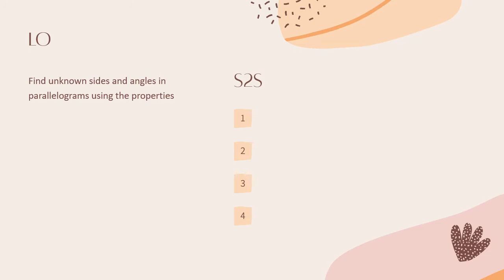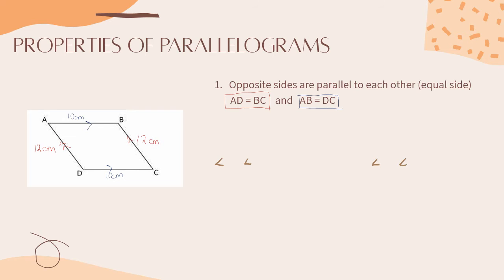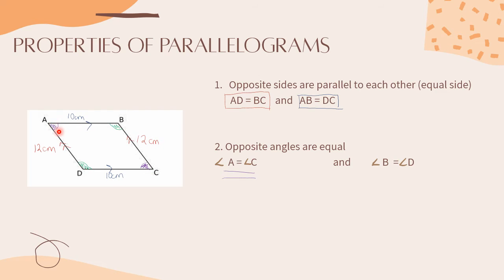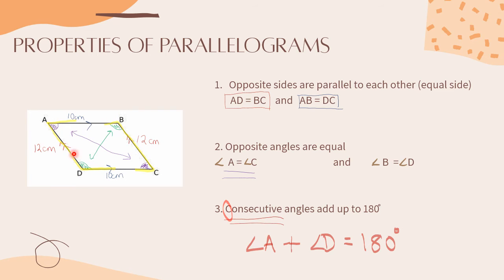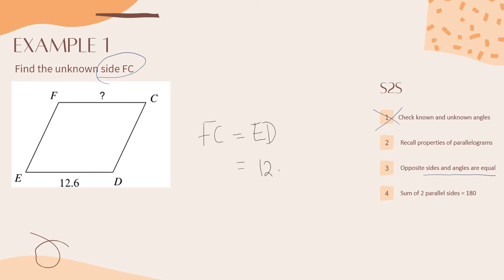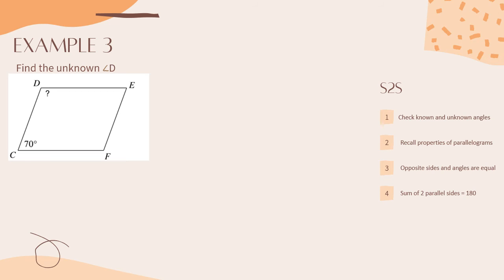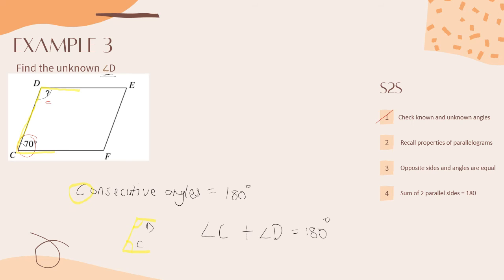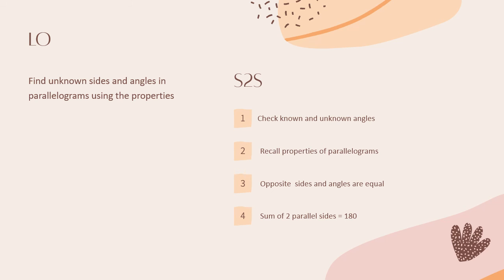Week 11 Year 6 Properties of Parallelogram